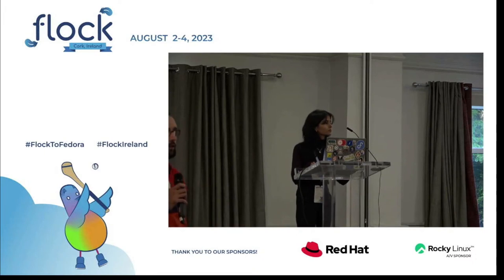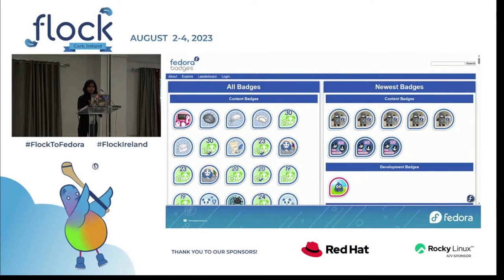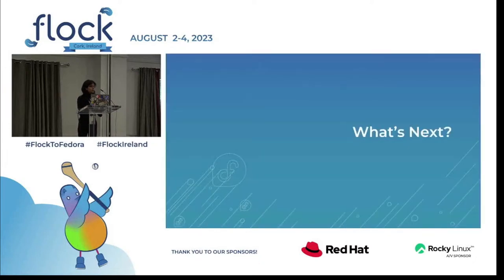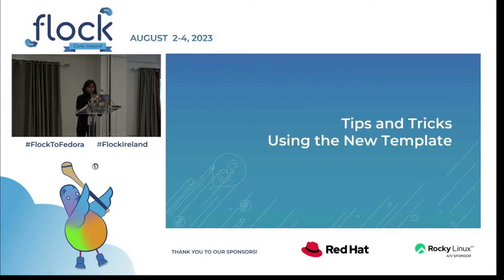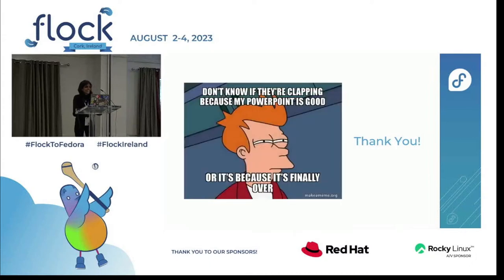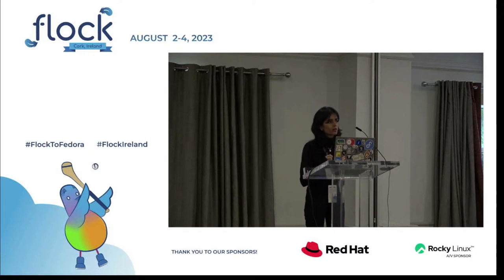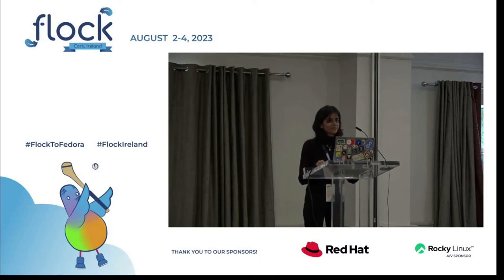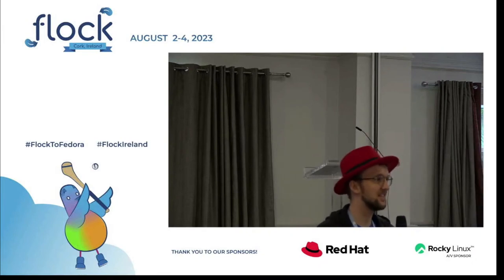Fedora Badges – How To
Drop by to check out the new updates to the Fedora Badges Template and more. This session is for explorers, beginners and designers. Feel free to join and learn how to contribute to Fedora Badges!

🥸 Speaker: Nikita Tripathi